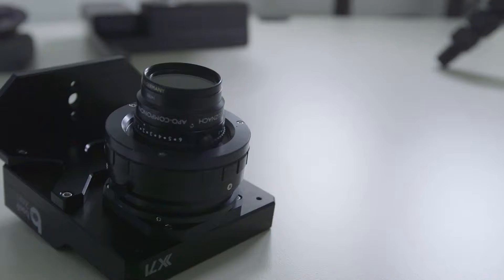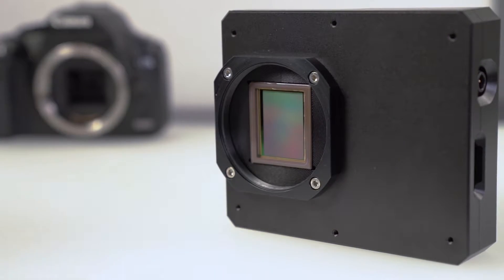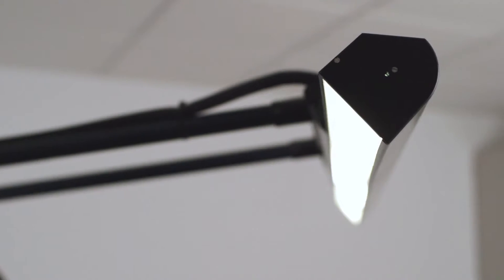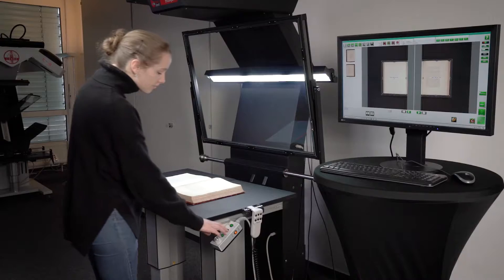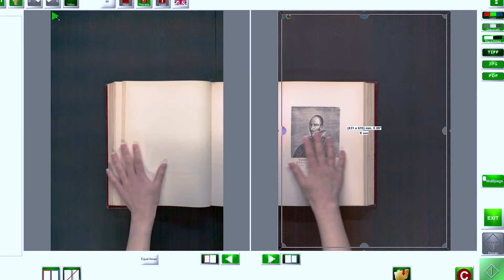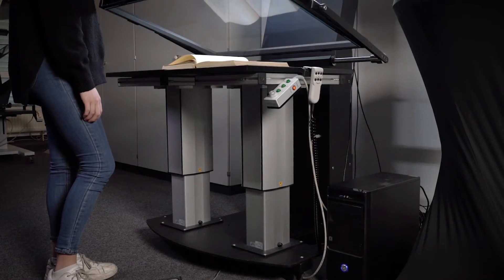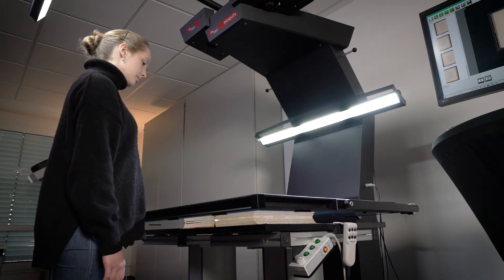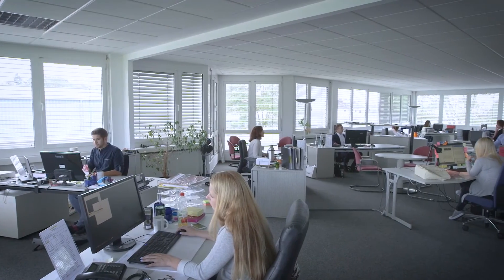Large Format Book Scanner book2net Mosquito A1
With our A1 large format scanner book2net Mosquito we have developed a high-performance device specifically designed for the use in mass digitization projects with large-format, bulky or particularly serious originals such as newspaper volumes in order to ensure high productivity as well as
a particulary gentle treatment of the originals.